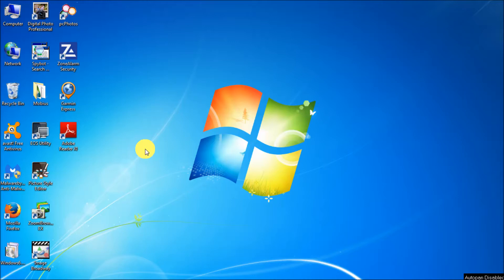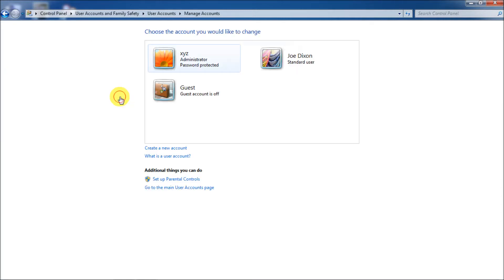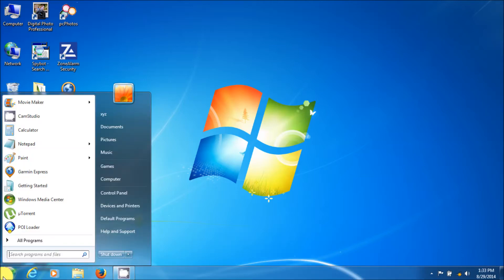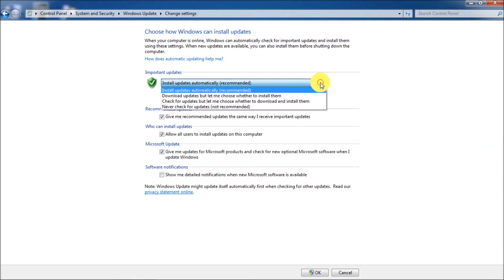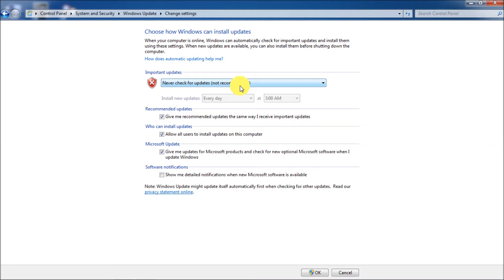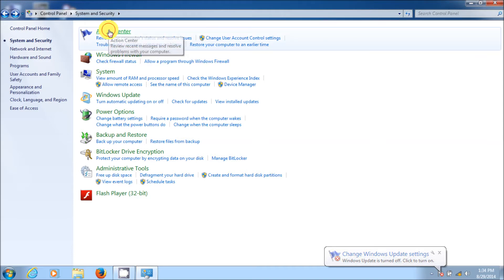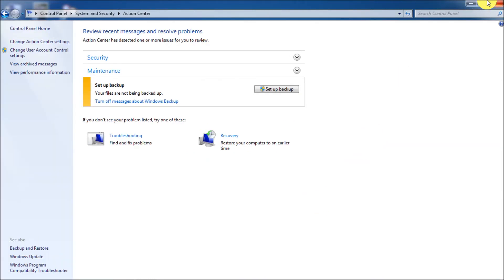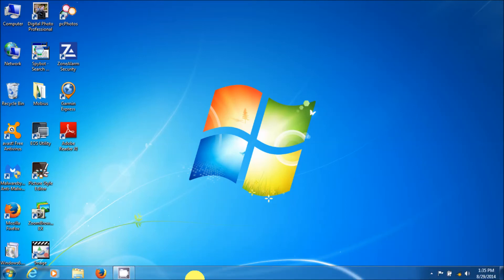Turning Windows Updates Off Windows 7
OEM Windows 10 Home, 64-Bit, 1-Pack, DVD At Amazon Or eBay
●▬▬▬▬▬๑۩۩๑▬▬▬▬▬▬●
●▬▬▬▬▬๑۩۩๑▬▬▬▬▬▬●
01/28/19